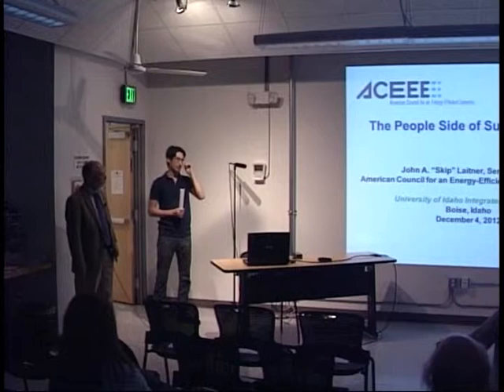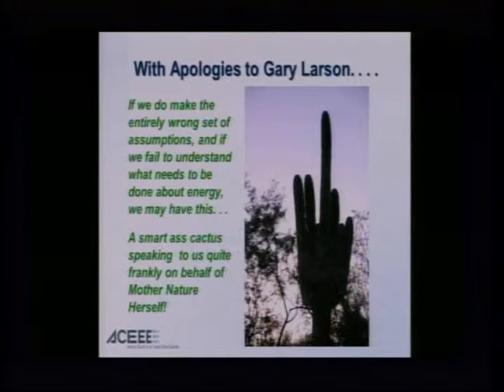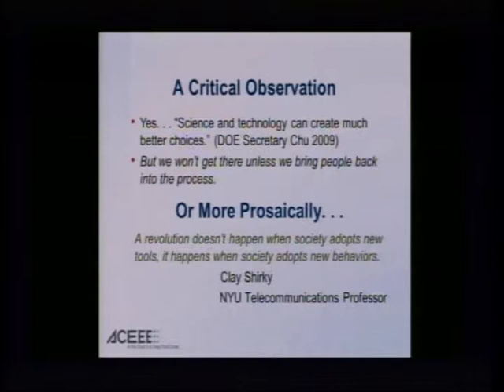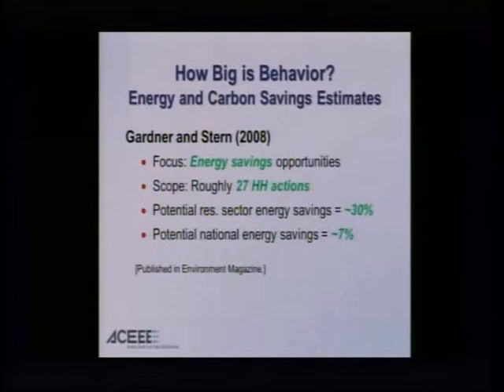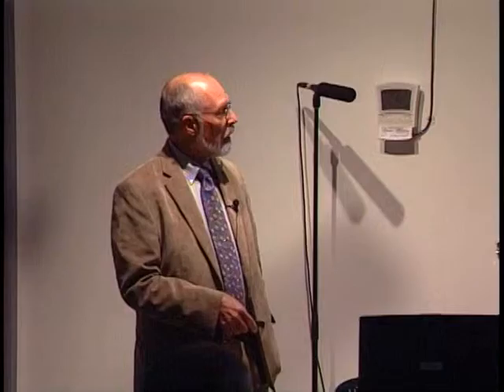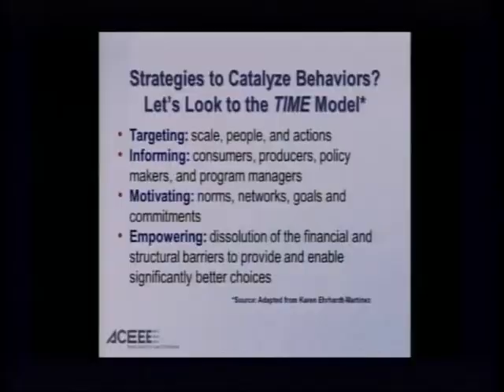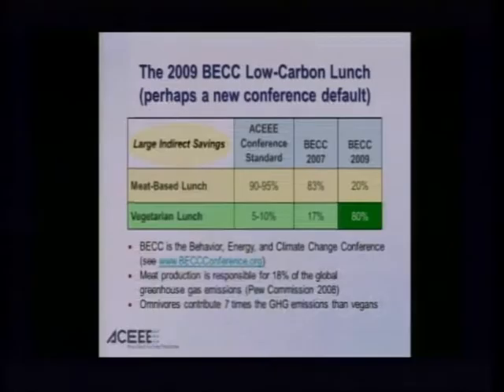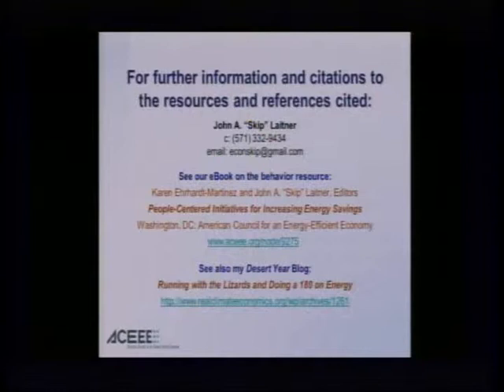[Lecture] 2012-12-04_Skip Laitner_ Residential Energy Management Systems